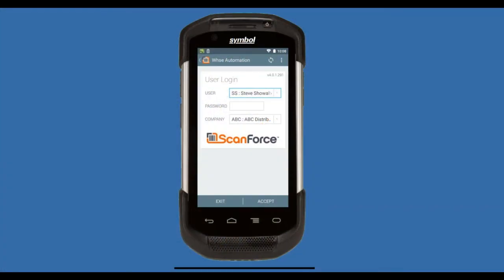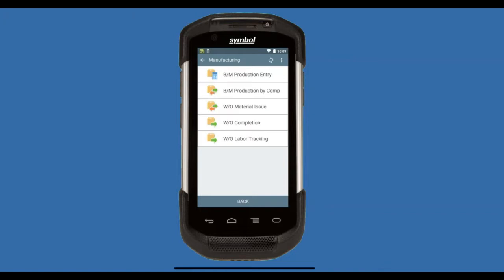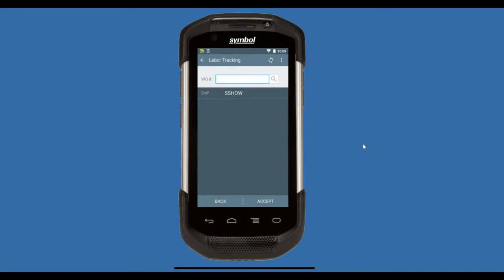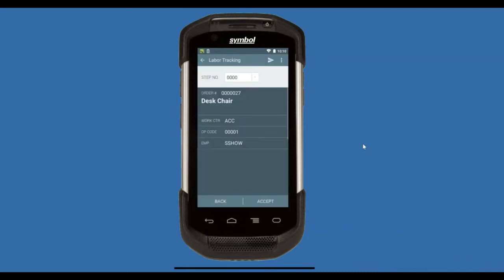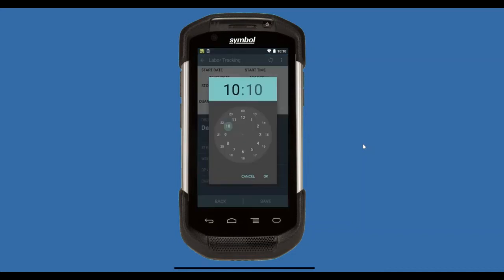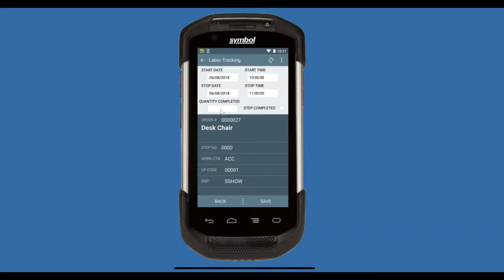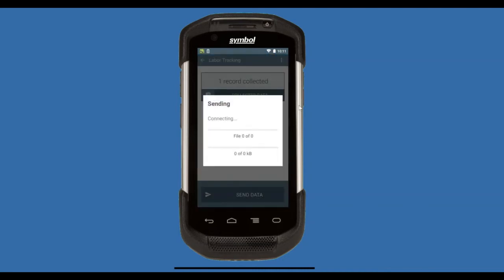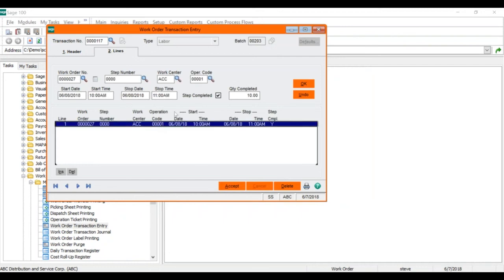ScanForce Work Order Automation Labor Capture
ScanForce Work Order Automation Labor Capture for Sage 100 lets you use the ScanForce Work Order Labor Tracking module to create labor transactions that can be automatically sent to the Sage 100 Work Order module.

Simply log in to the device, identify the Work Order to record labor for either by scanning a barcode, keying it in, or doing a real-time look up from sage100. You can select from a list of available Work Orders, then perform labor data entry for that WO. You can also enter the quantity completed.